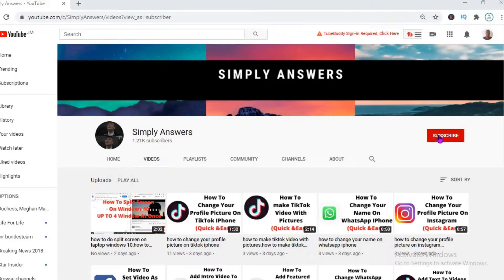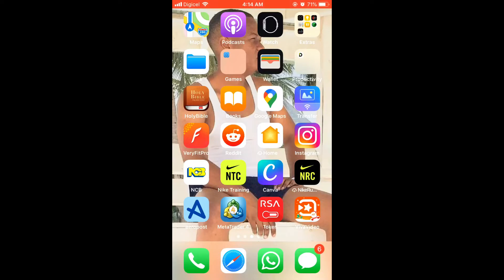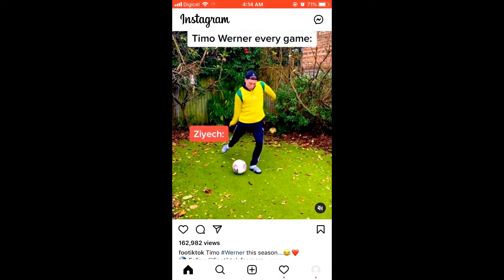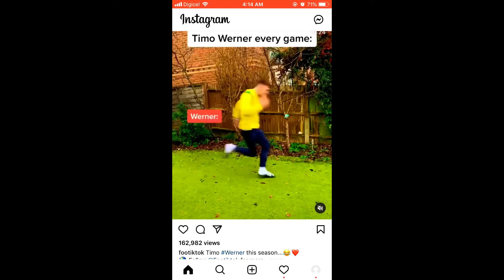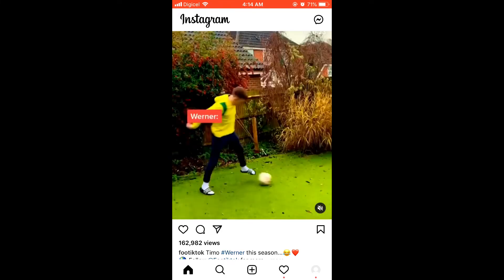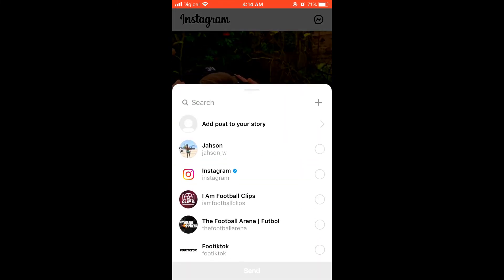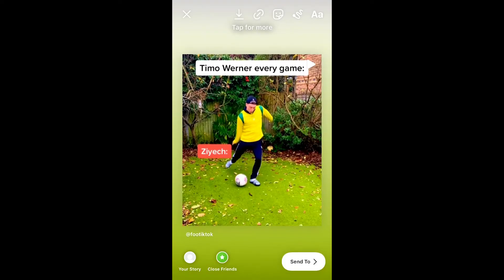how to share someone else's post on instagram story, Share Posts From the Instagram Feed to Stories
how to share someone else's post on instagram story,How to Share Posts From the Instagram Feed to Stories, how to share someone else's story on instagram story